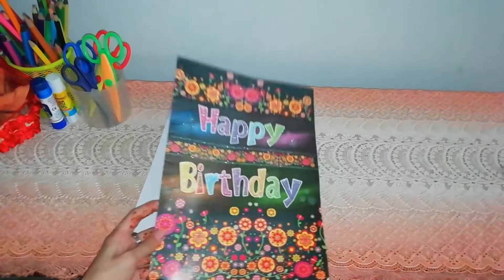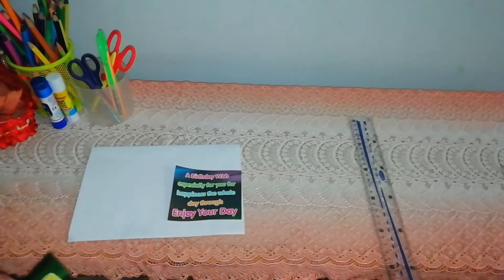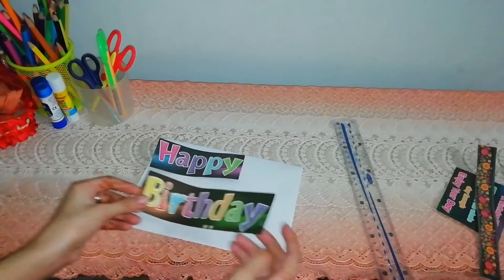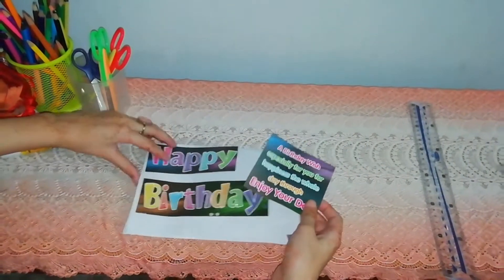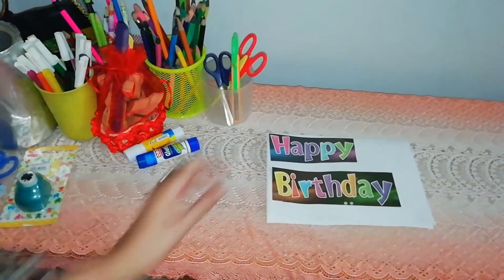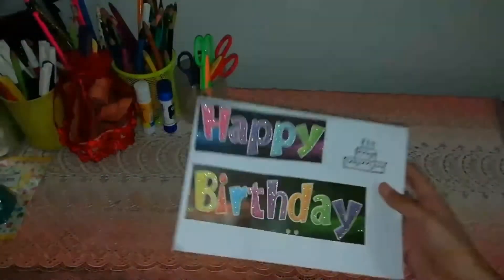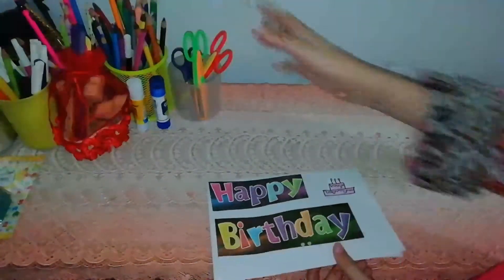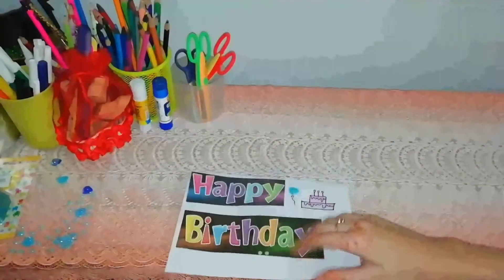Birthday Card Coloring | Handmade Cards | Greeting Card | Do It Yourself | DIY | Craft | Art gallery